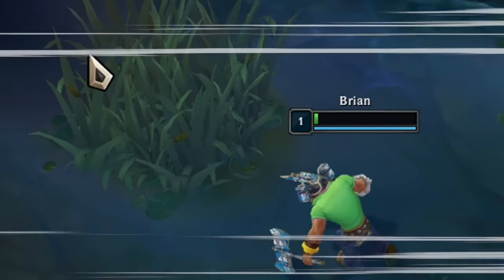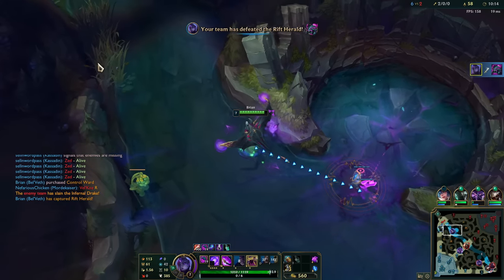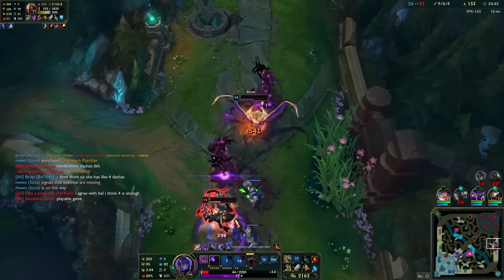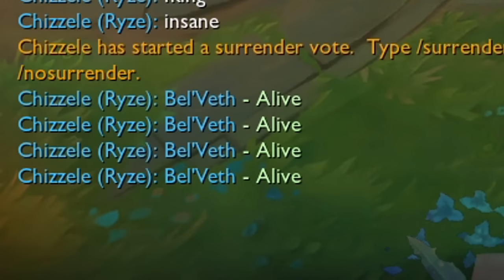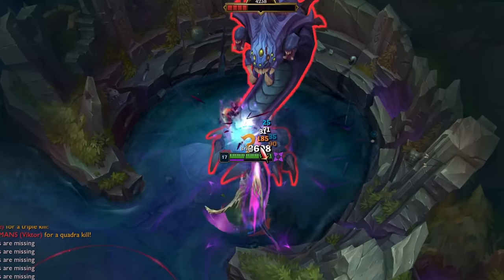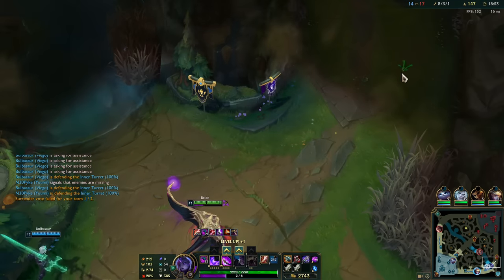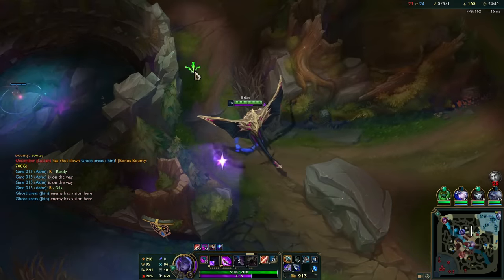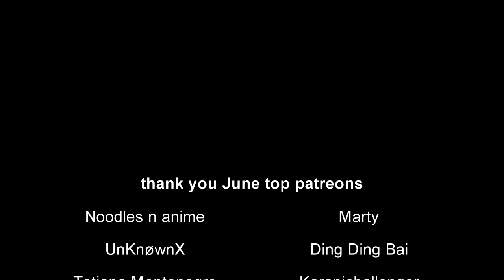bel'veth can end games with 100 voidlings and UNCAPPED attack speed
muda muda muda muda muda muda

Thank you to my June Patreons!
Noodles n anime, Marty, UnKnøwnX, Ding Ding Bai, Tatiana Montenegro, Karanichallenger, Tokkii, Felix, Daniel Ball, CorpusRisti, Ordinary Mage, Tjan Eng Ger Kevin

Donations are greatly appreciated, but never necessary. You can pledge here!